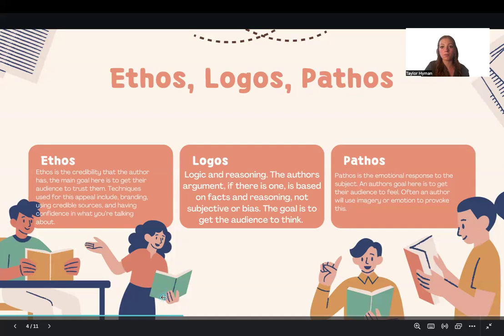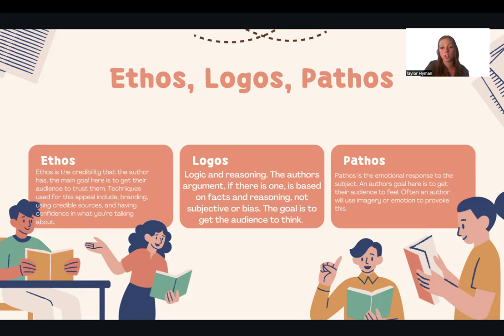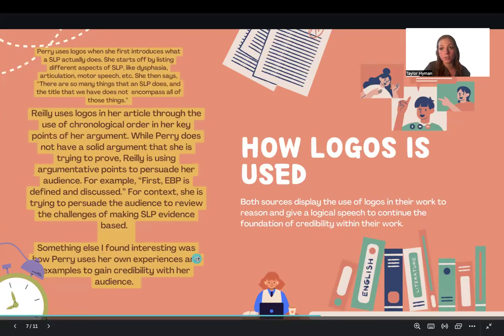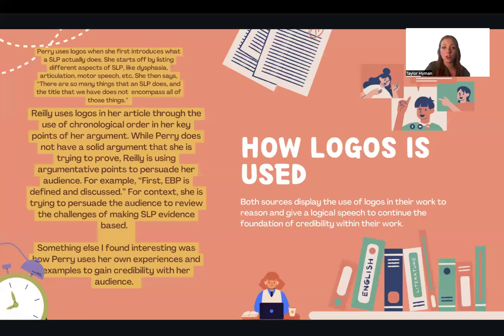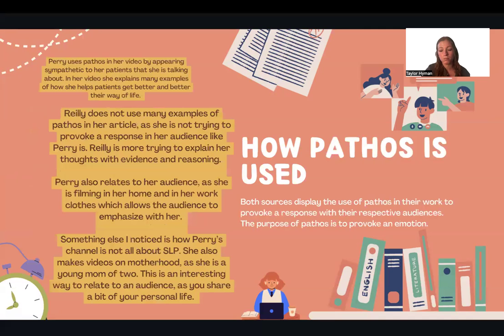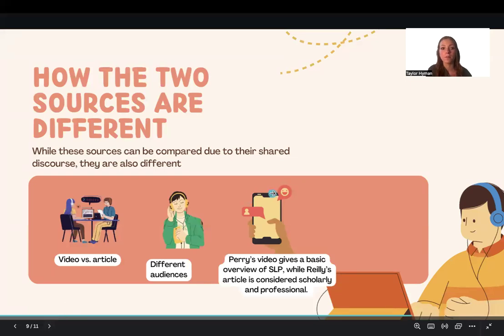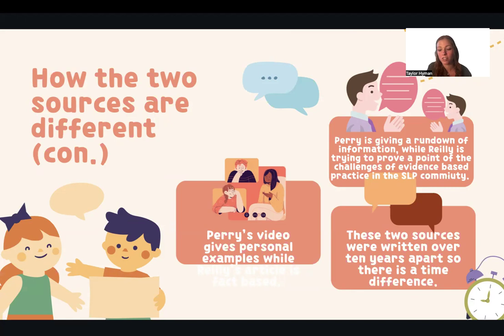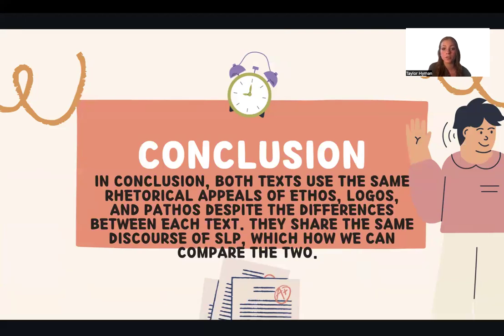Ethos, Logos, and Pathos in the Speech Language Pathology Discourse Community